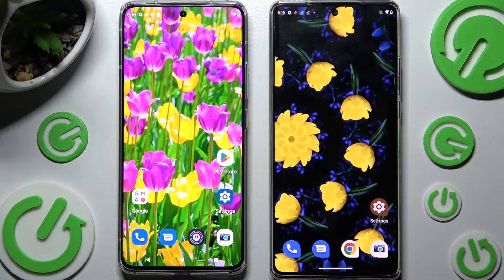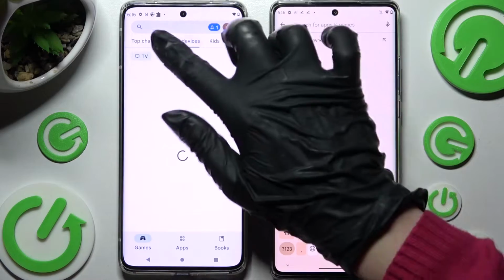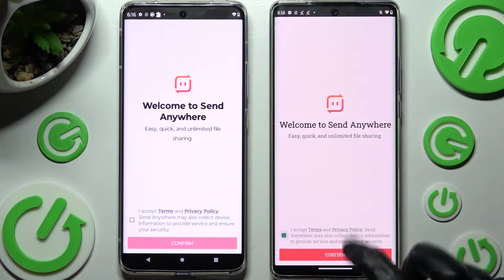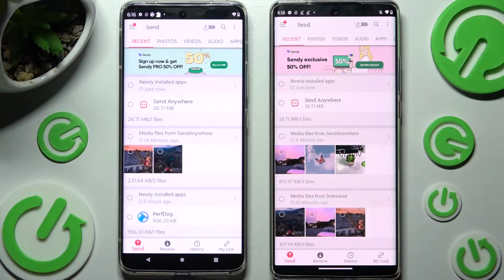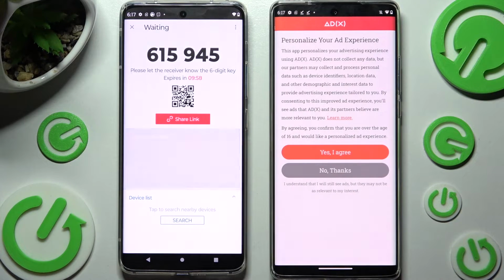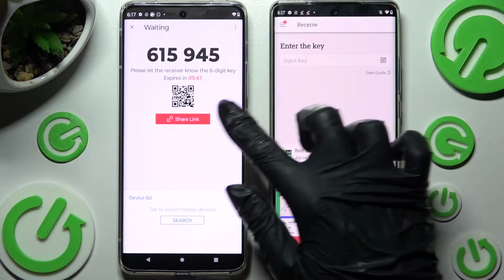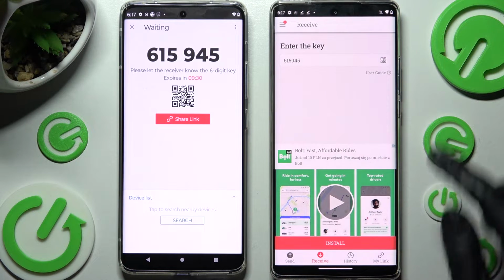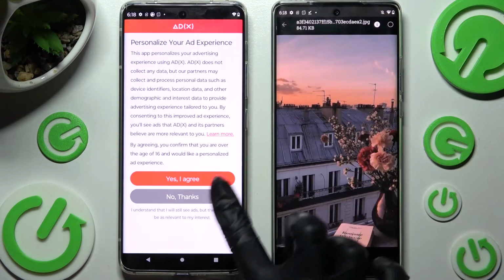How to Transfer Files from MOTOROLA Edge 30 Neo to an Android Device – Send Anywhere App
Check more info about MOTOROLA Edge 30 Neo:
Hi. Did you know that you can transfer all files from a MOTOROLA Edge 30 to your Android Device without any problems? Yeah, it's true! In this video tutorial, our specialist will show and tell you how to transfer all files from MOTOROLA phone to Android Device correctly and quickly. So, open our video tutorial and follow the steps of our Expert to easily move all files to your Android Device.

How to Import Files from MOTOROLA Edge 30 to Android Device? How to Export Files from MOTOROLA Edge 30 to Android Device? How to Transport Files to Android Device? How to transfer Files to Android Device?